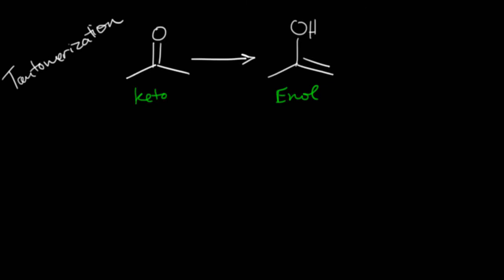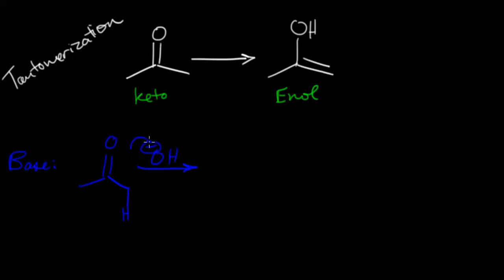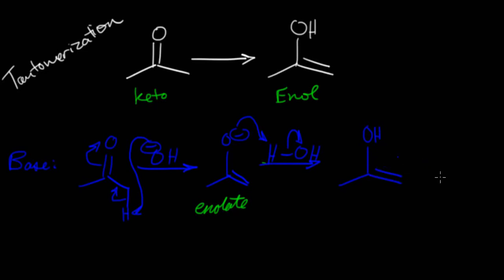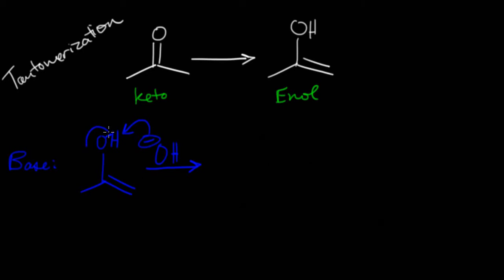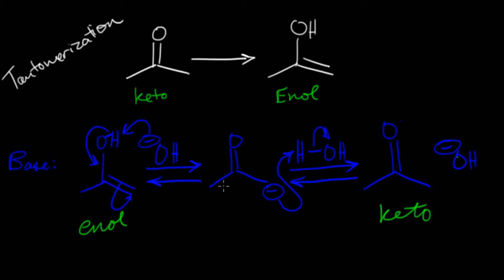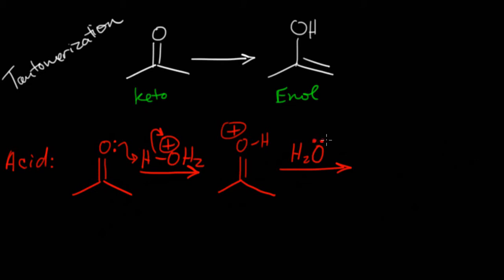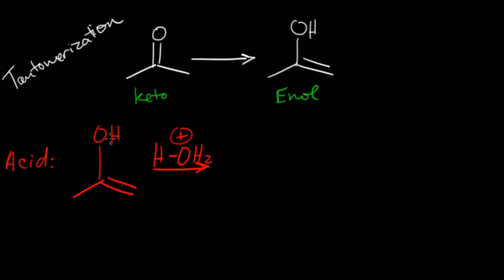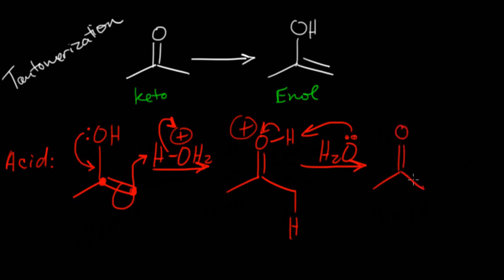Keto-Enol Tautomerization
This video goes over the general mechanism and terminology for acid base catalyzed tautomerization.